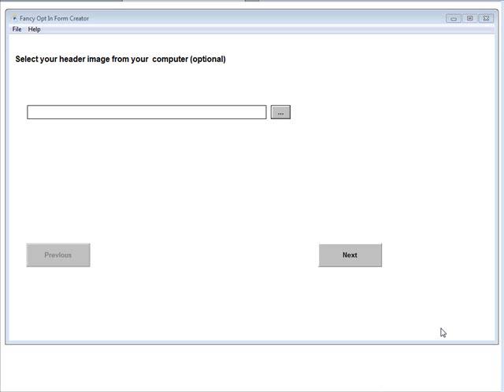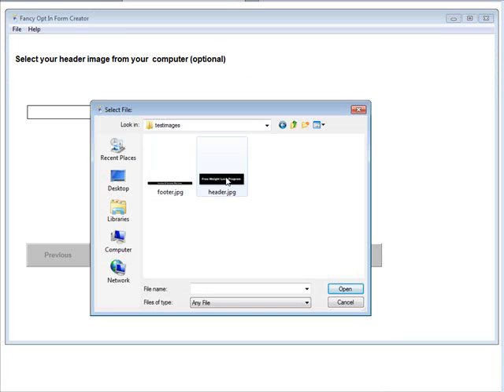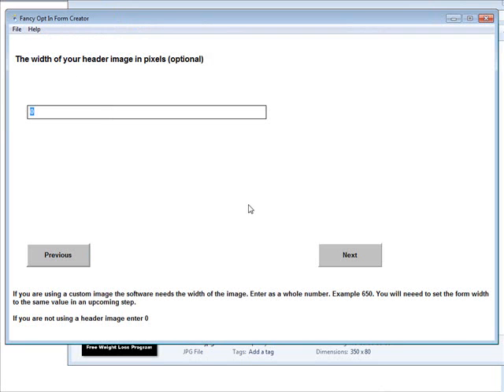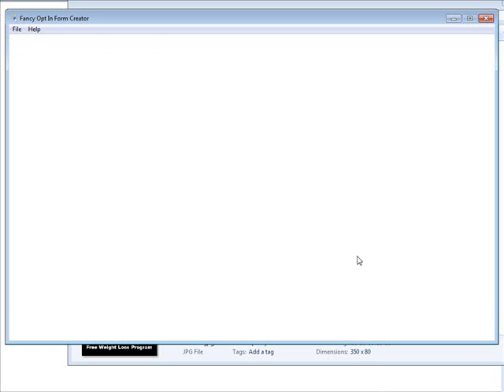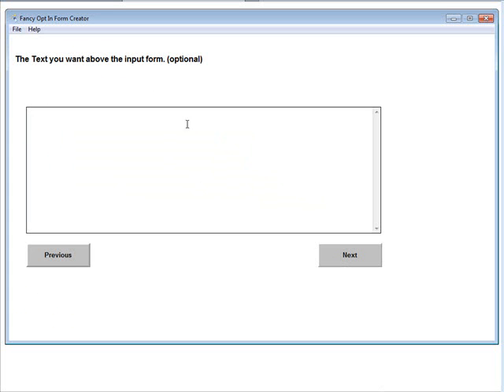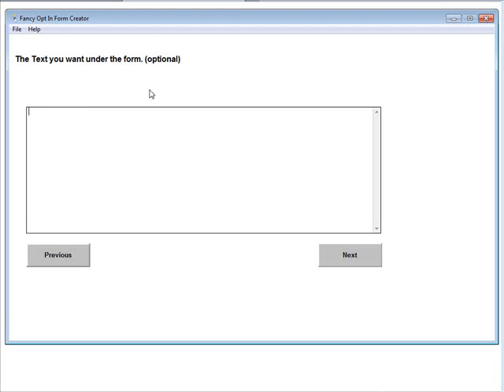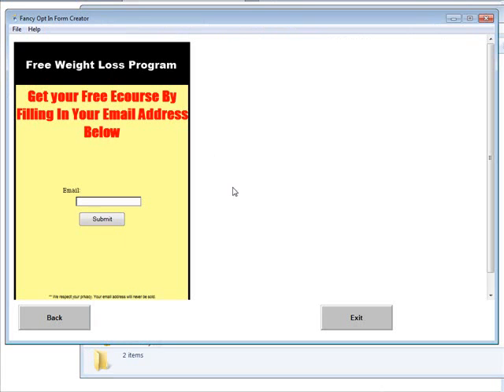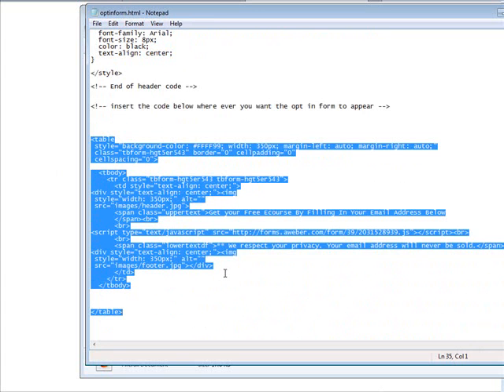Fancy Optin Box Creator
Create nicely styled optin boxes for your autoresponder forms. Works with any autoresponder.